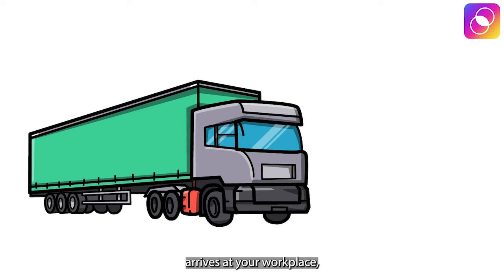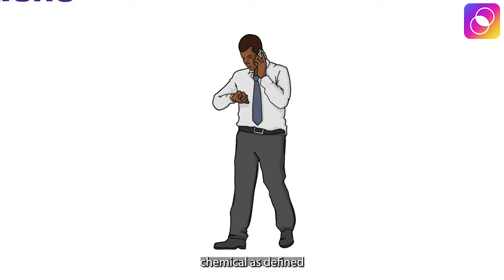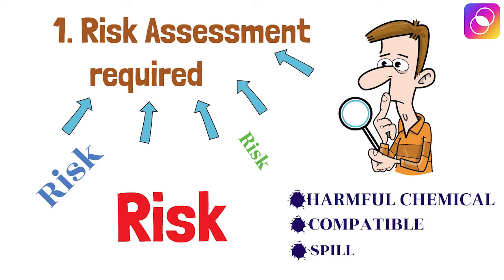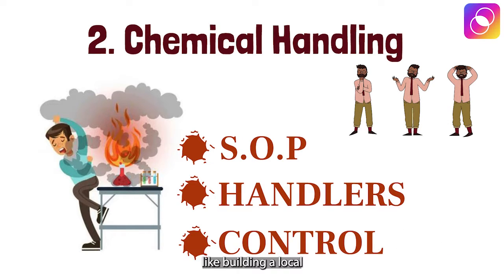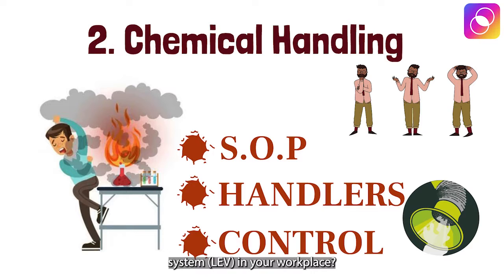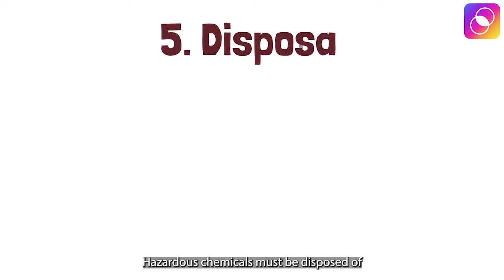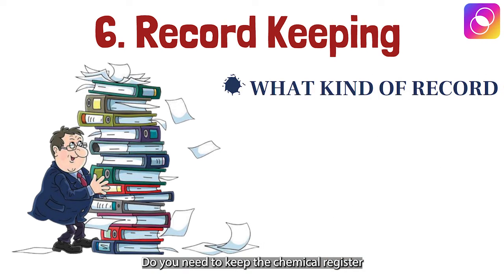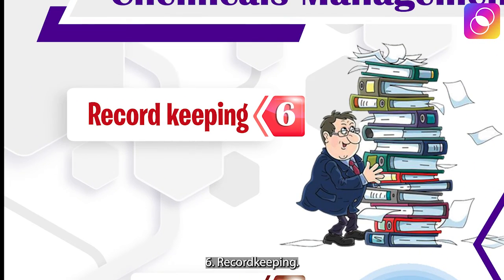How to Manage Chemicals Safely